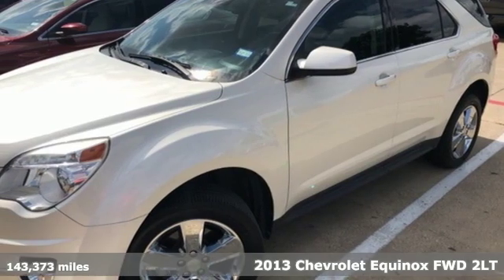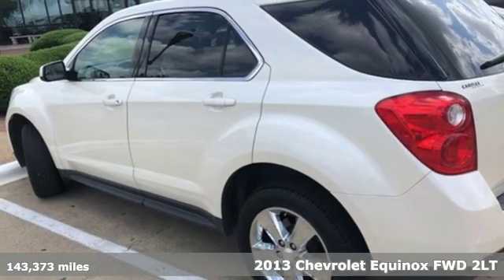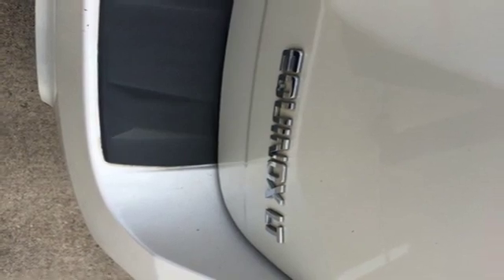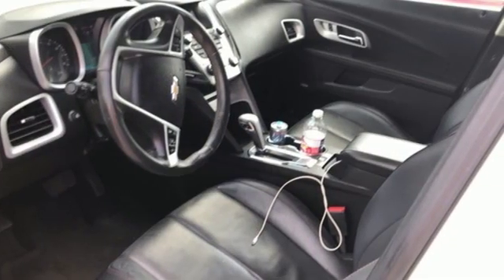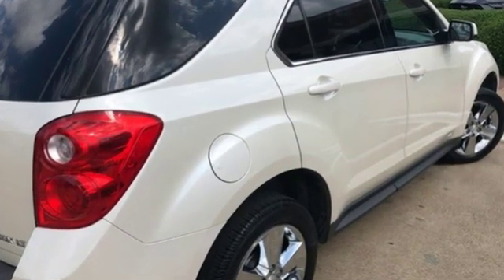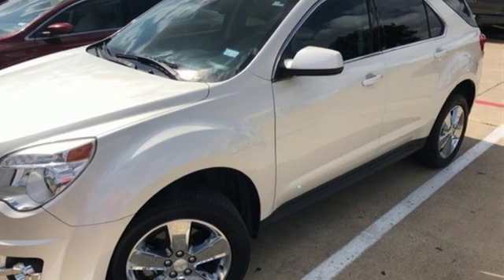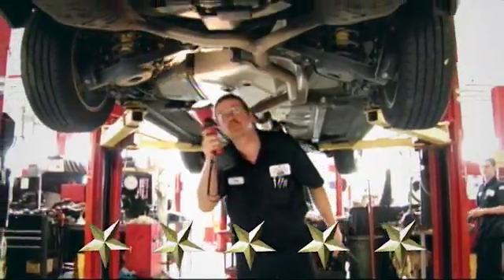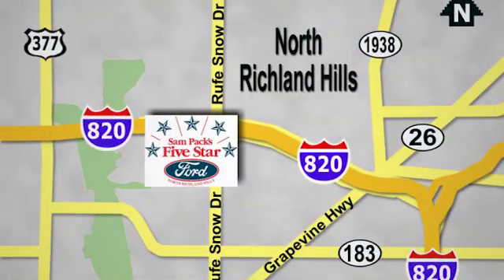Used 2013 Chevrolet Equinox North Richland Hills, TX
Year: 2013
Make: Chevrolet
Model: Equinox
Trim: LT
Engine: 2.4L 4-Cylinder SIDI DOHC
Transmission: 6-Speed Automatic with Overdrive
Color: White
Interior: jet black
Mileage: 143373
Stock #: KR113419A
VIN: 2GNALPEK1D1155270

Address:
6618 NE Loop 820